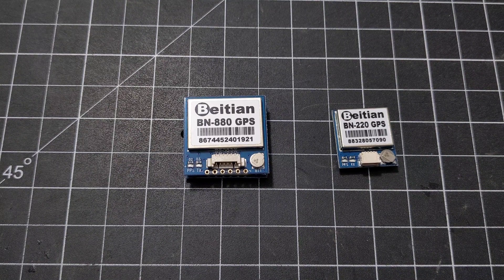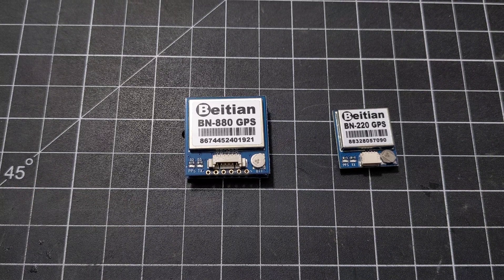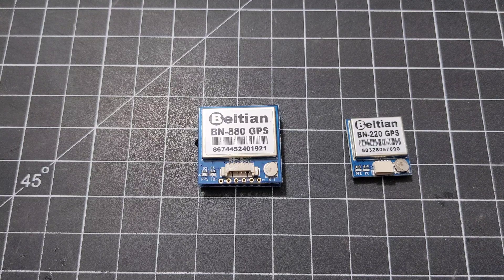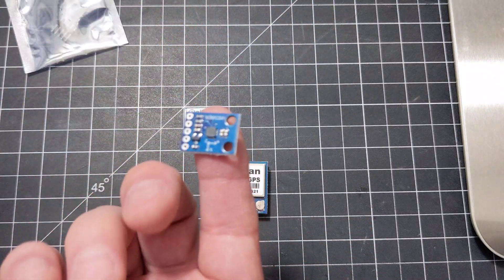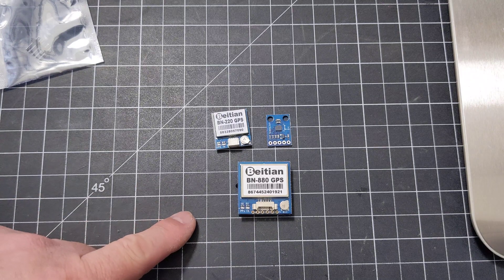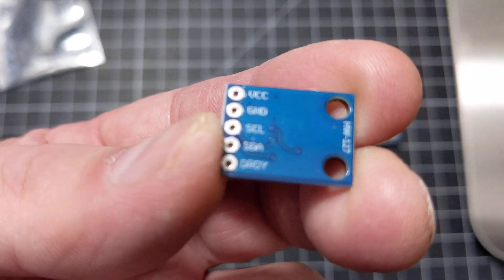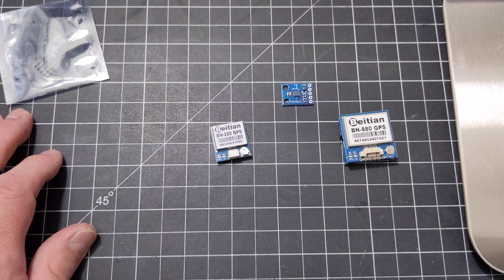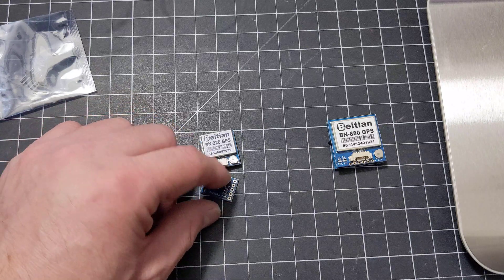Beitian BN-880 vs BN-220 GPS Modules and GY-273 compass